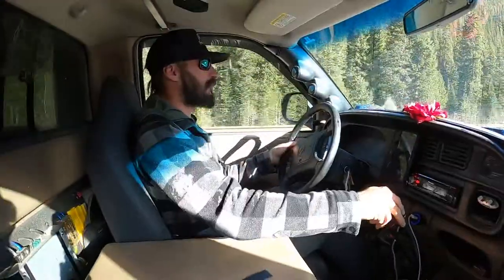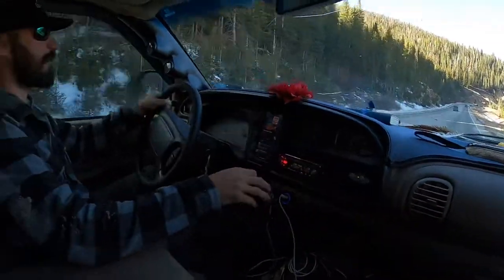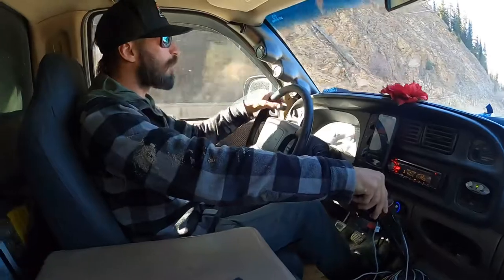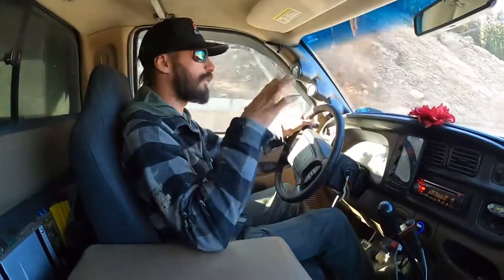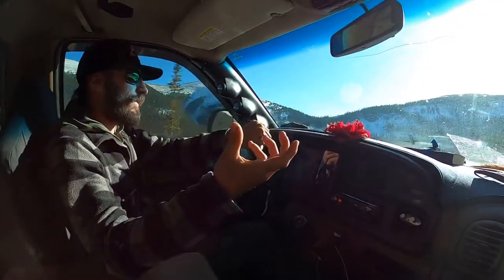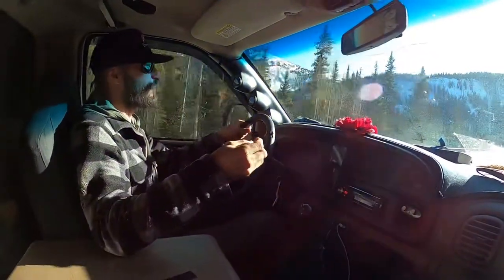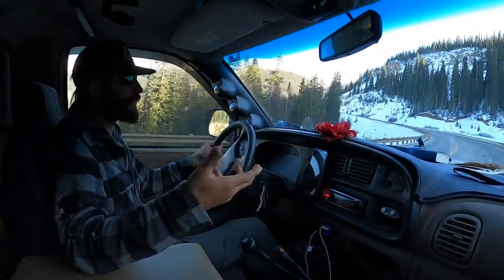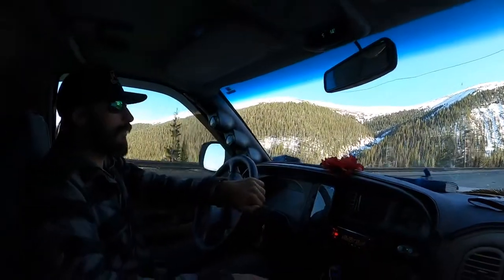2001 Dodge Ram, 24V, 6 speed manual | Towing my heavy ass camper through the Rocky Mountains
Using my second gen. Cummins turbodiesel to pull the camper I live in over Berthoud Pass in the Colorado Rockies, while discussing manual transmissions, towing, electronic fuel upgrades, turbochargers, exhausts, and how much money people waste on blowing unburned fuel into the air we breathe in the erroneous belief that it means their truck has more horsepower...